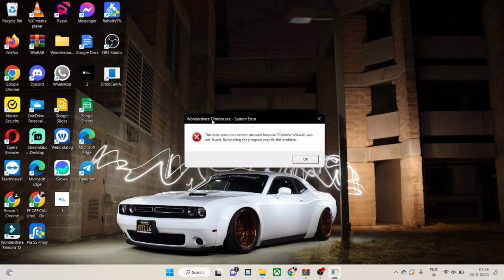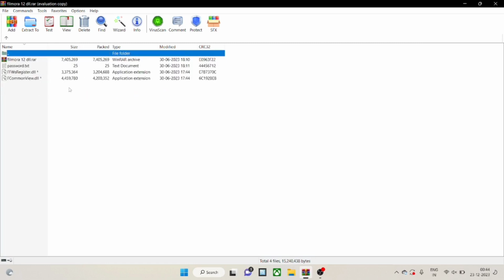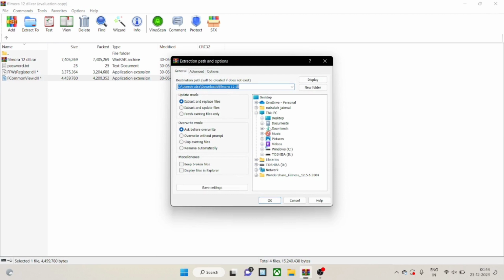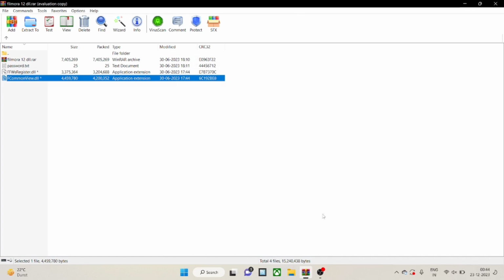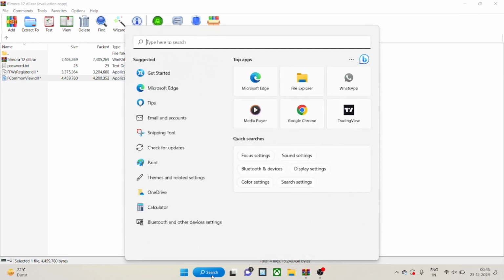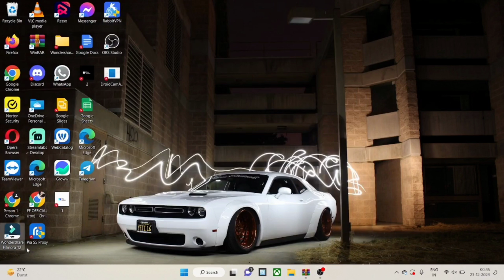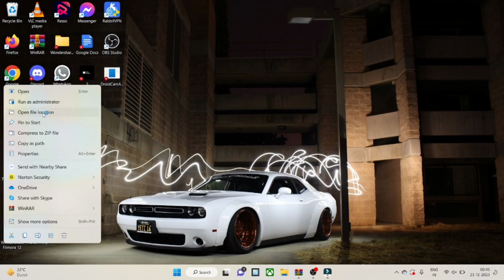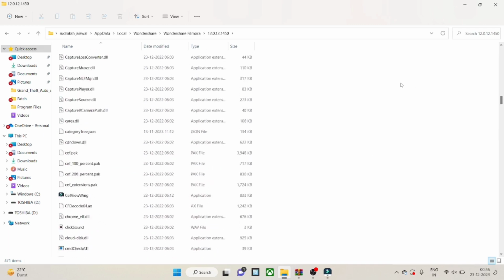How To Fix Wondershare Filmora dll file Missing Error | Filmora Error ffwsregister.dll was not found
How To Fix Wondershare Filmora dll file Missing Error | How To Fix Filmora 12 Error
how to fix filmora 12 exe system  error fcommonview.dll, ffwsregister.dll was not found.
filmora 12 exe system error,
ffwsregister.dll filmora 12,
filmora 12 error,
exe system error filmora 12,
fcommonview.dll filmora 12,
fcommonview.dll was not found filmora 12,
how to fix filmora 12 exe system error,
filmora 12 dll

[SOLVED] How to Fix the Issue: FCommonView.dll Not Found in Filmora

Are you having trouble opening Filmora software? If so, you're not alone. Many users have experienced the frustration of not being able to access their video editing projects due to software issues.

In this video, we'll guide you through the process of troubleshooting and resolving the problem. We'll show you step-by-step how to close all warning windows, open your antivirus software, and locate the files that have been quarantined. We'll then walk you through how to add these files to the whitelist or exceptions list in order to restore them to their original location and prevent them from being blocked by the antivirus software.

By the end of this video, you'll have a better understanding of how to fix the Filmora software issue and be able to get back to editing your videos with ease. Don't let technical problems hold you back from your creativity. Join me, and let's get your software up and running again!